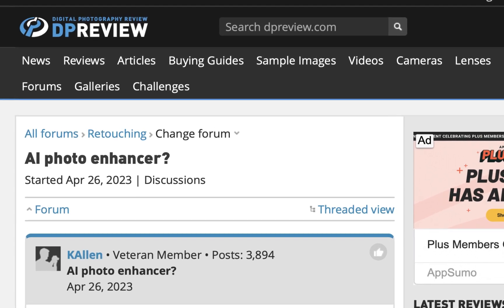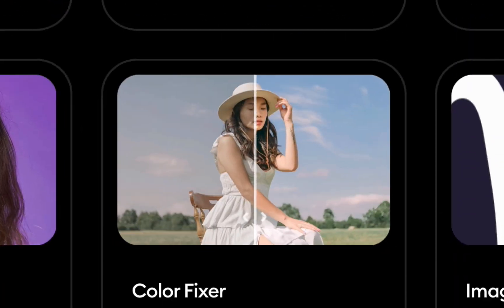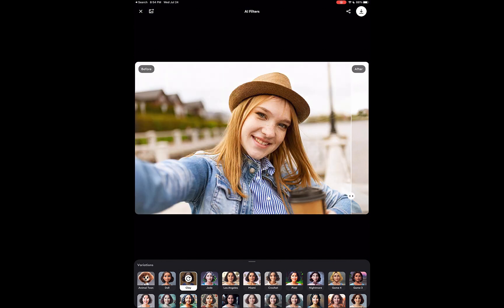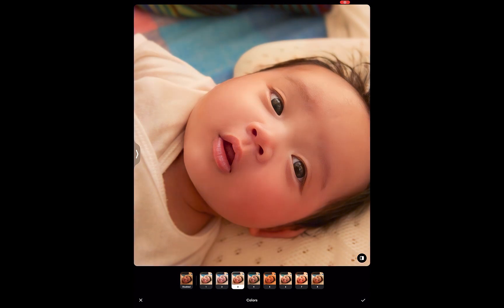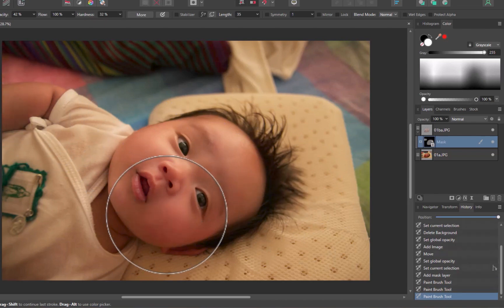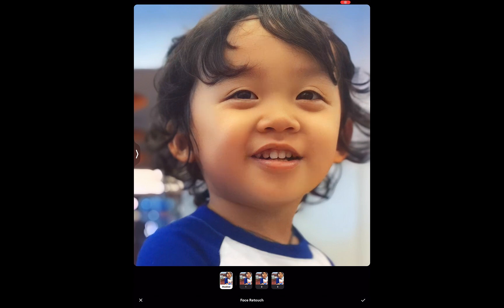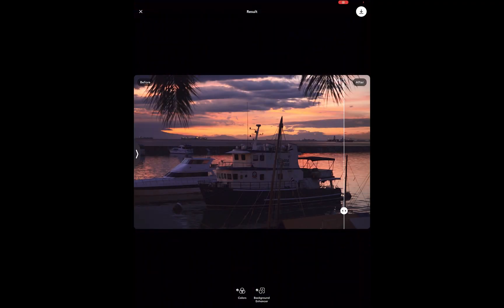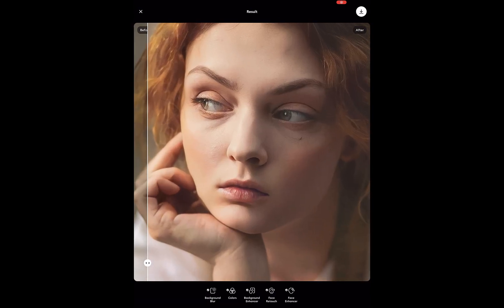REMINI APP: BEST ONE TAP PHOTO ENHANCER?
In this video we review a popular app named Remini AI Photo enhancer and find out if it is the best one tap AI photo enhancer.  We also find out how to tuen the results via Affinity Photo.